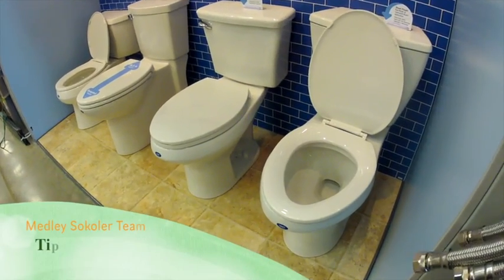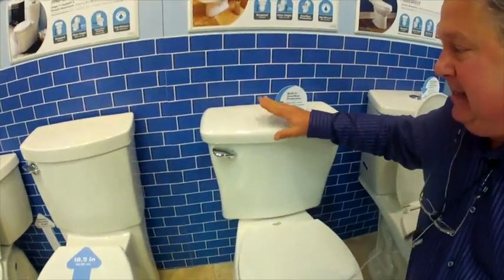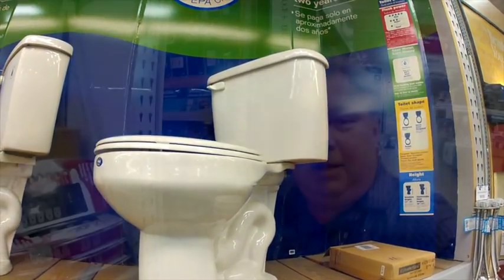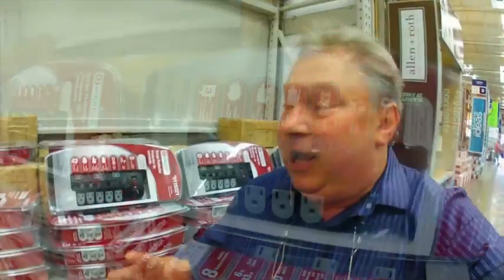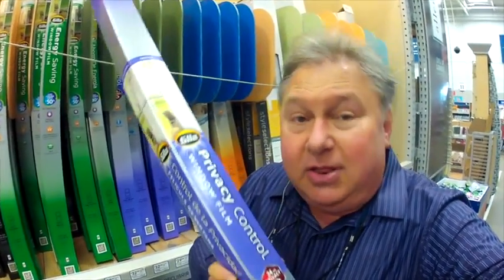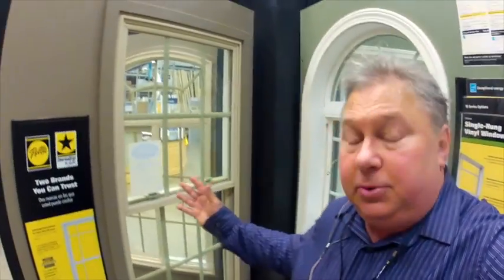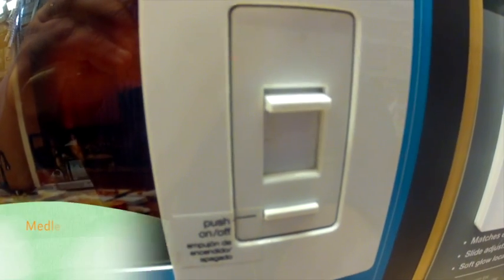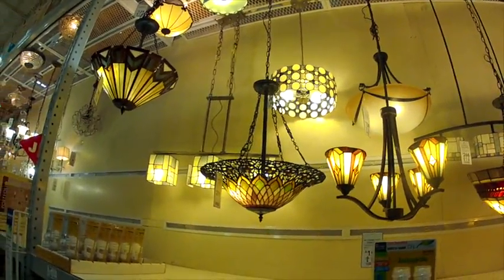Save some money with some energy saving tips for your Louisville Home!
Own Louisville Real Estate? Our Medley Sokoler Team knows how important it is to save money. That's why we're constantly looking for ways to help you. We put together five tips you can follow to help save energy in your home.

For more information about Louisville Real Estate or to work with the hardest working Real Estate Team in Louisville Kentucky "The Medley Sokoler Team" head or call Bob Sokoler .